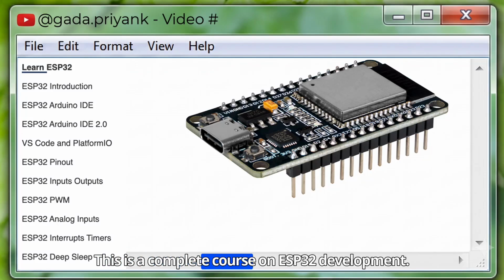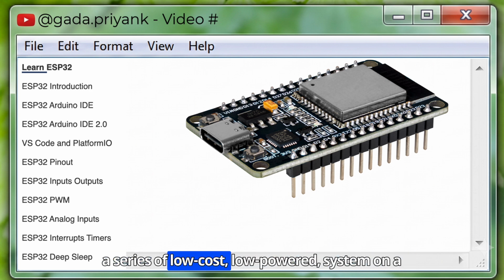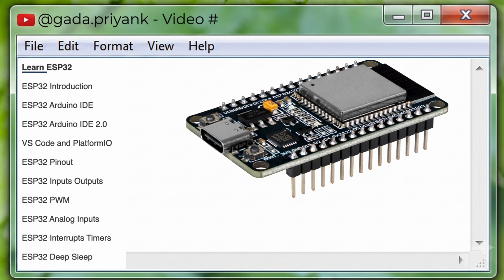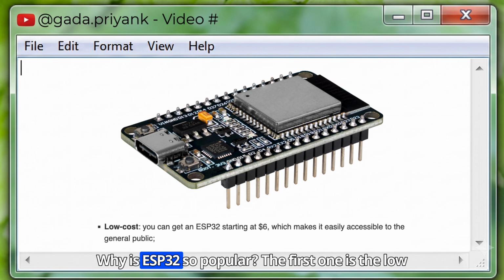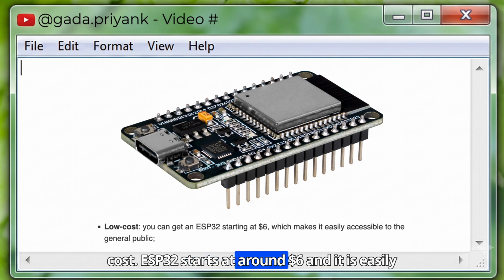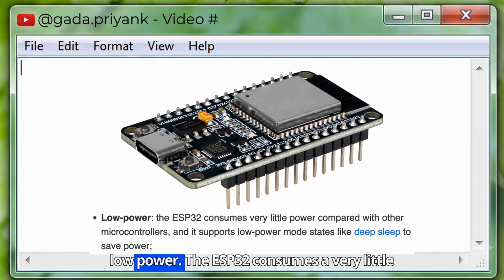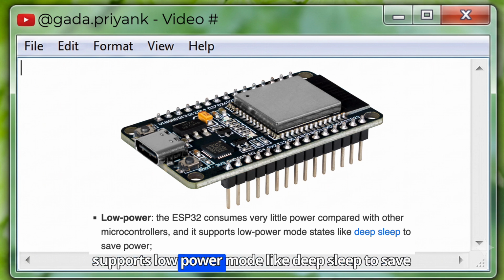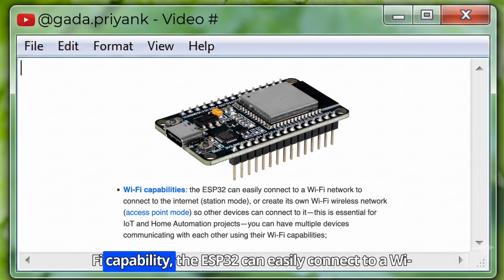ESP32 Introduction - Full ESP32 Course Series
This video introduces the ESP32 microcontroller, a low-cost, low-power system-on-chip that supports Wi-Fi and Bluetooth. We highlight its components, such as its Alpha-core processor, Wi-Fi capabilities, and compatibility with various programming languages. This video will give you a detailed glimpse into the world of microcontrollers.

00:00 ESP32 Full Course
00:23 ESP32 Features
00:50 ESP32 WiFi and Bluetooth Features
01:29 ESP32 Core
01:43 ESP32 Input/Output
01:58 ESP32 Programming